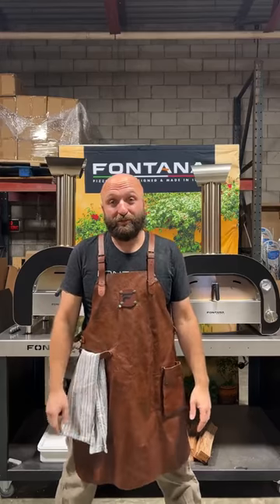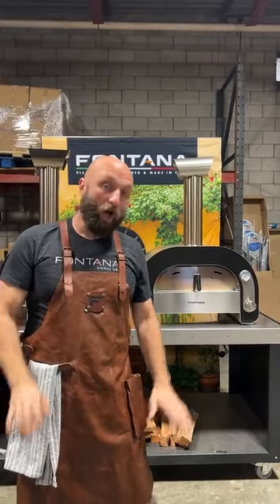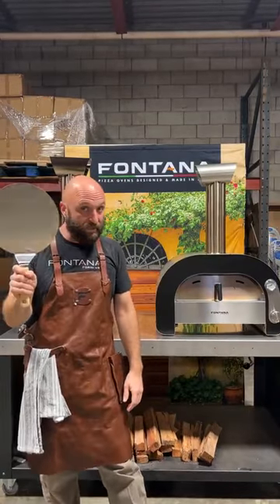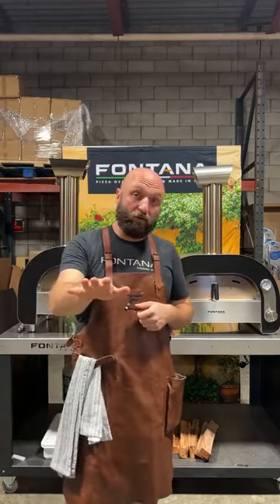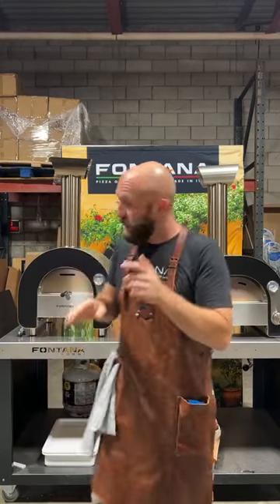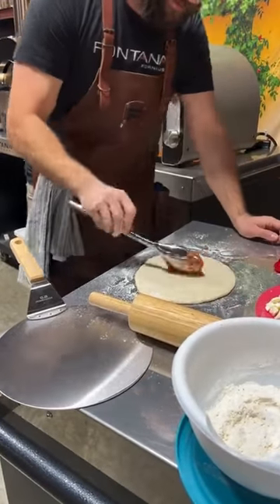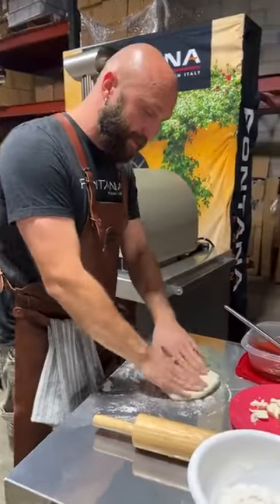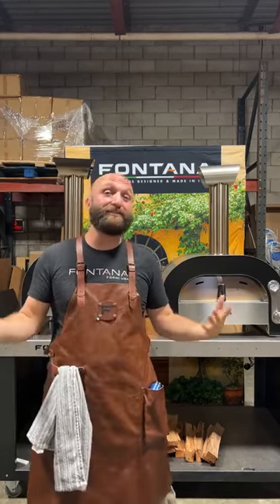NEW LAUNCH: The Maestro 40 Has Arrived!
🔥🔥🔥 In-house expert Philip shows off our latest, most compact (but sill firey!), portable and cost effective model: The Maestro 40 and it's big brother The Maestro 60. He also cooks up a pizza LIVE so you can see them in action. Plus! We're giving away free accessory kits and Saladini custom knife & fork set with any oven purchase.